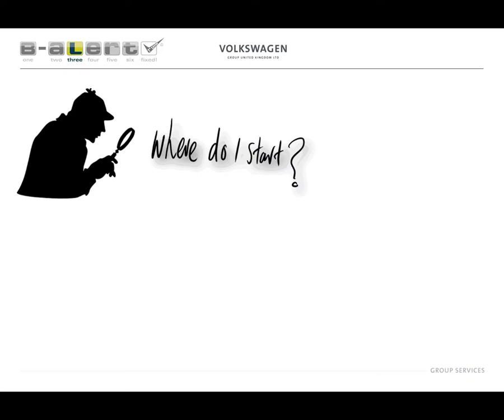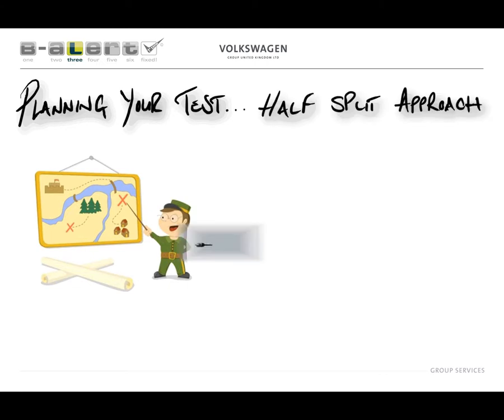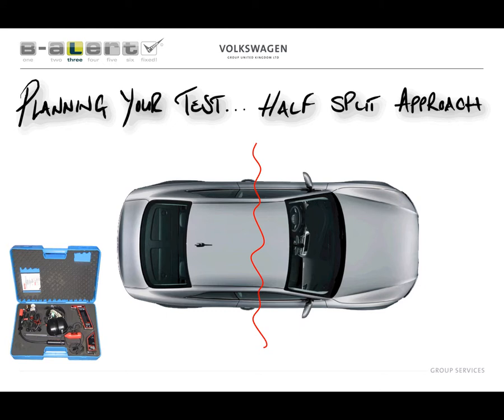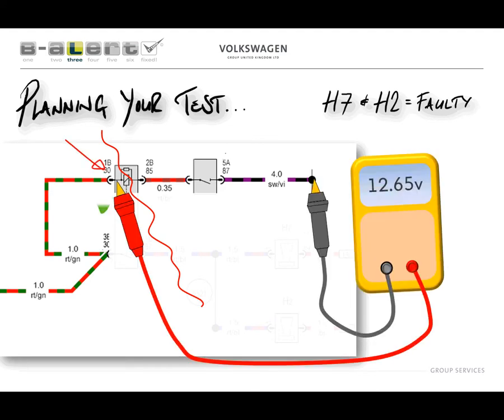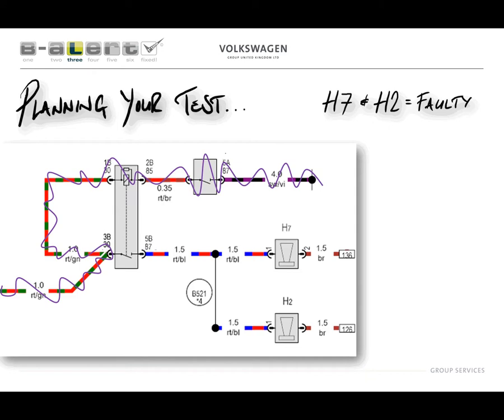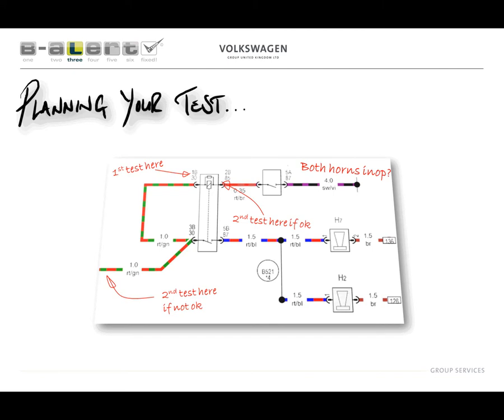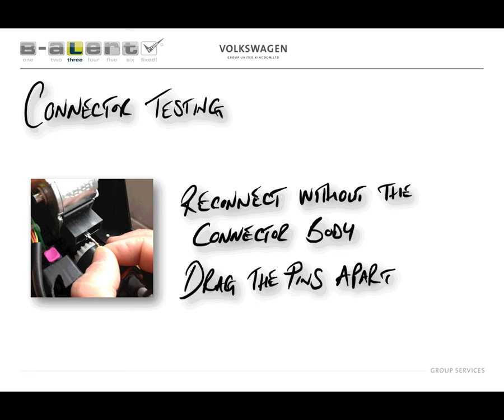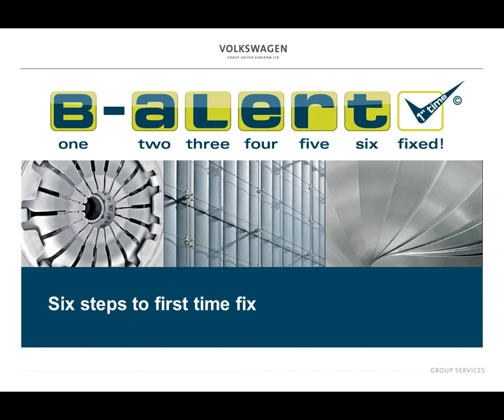Step 3 - Locate the fault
This short 'how-to' video shows you the most efficient methods for locating faults, be it mechanical or electrical. It also covers some great tips on equipment and points out some fault locating methods that should be avoided.